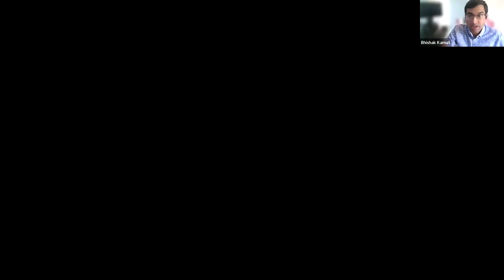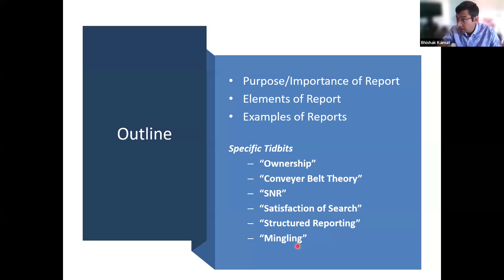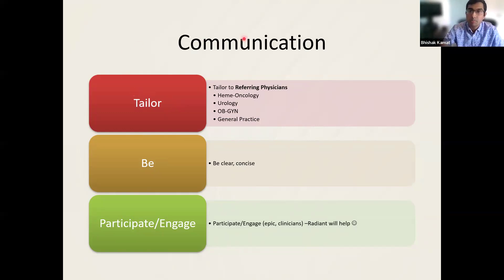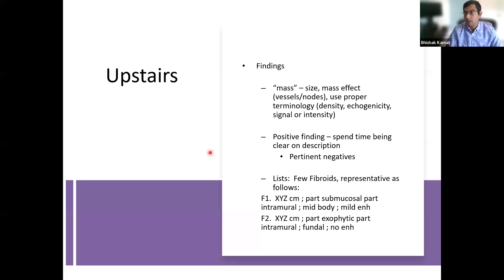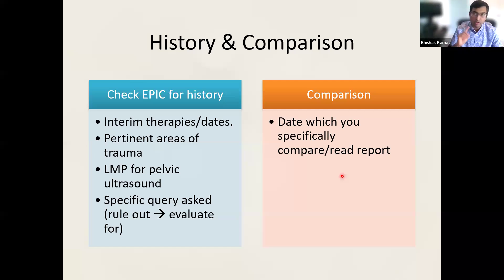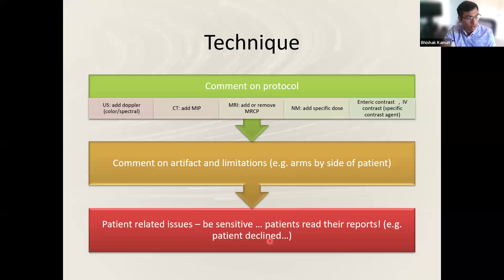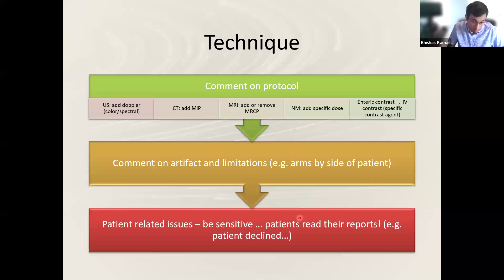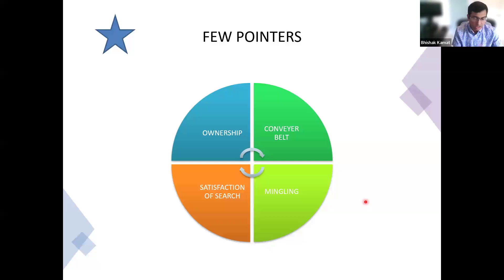Bhishak H Kamat, MD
Speaker: Bhishak H. Kamat, MD
Associate Professor, Clinical Radiology,
Lewis Katz School of Medicine, Temple University

Topic: The Radiology Report

Objectives
📌 Realize the need for education to trainees on reporting
📌 Identify good and not-so-good elements of a radiology report
📌 Start to put in practice some or all these tenets to improve your/your trainee reports

Dr. Bhishak H. Kamat was born in Goa, India, and moved to the USA in 1990. He completed most of his education, including medical school, in Upstate New York. He pursued his radiology residency at Cooper University Hospital in Camden, followed by two fellowships: body imaging at Jefferson and nuclear medicine at Penn. Currently, he is an Associate Professor at Temple University Hospital, holding dual certification from the American Board of Nuclear Medicine and the American Board of Radiology.

Clinical Interests:

Nuclear Medicine

Abdominal Imaging

Diagnostic Radiology